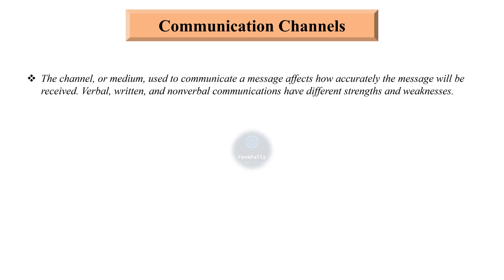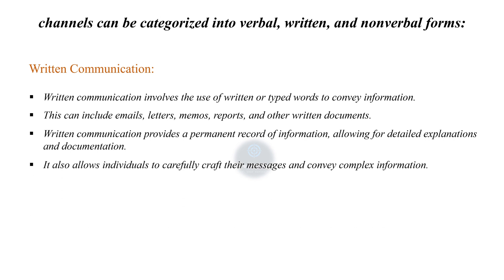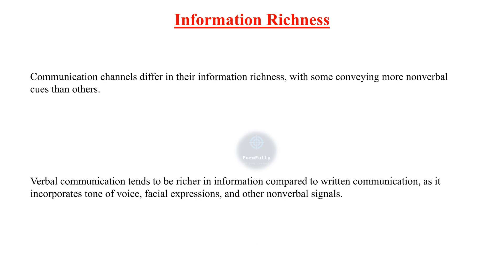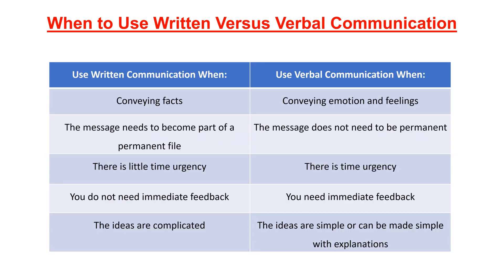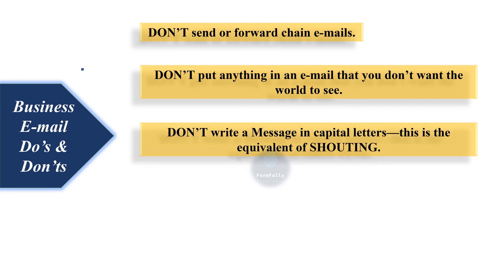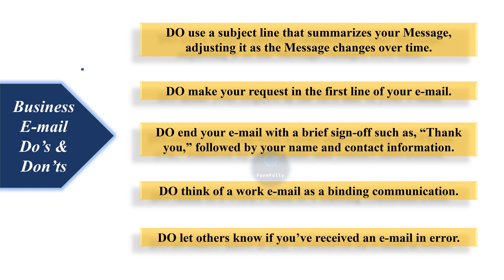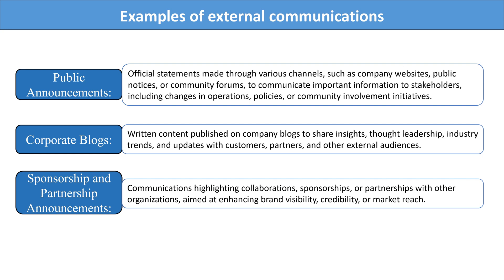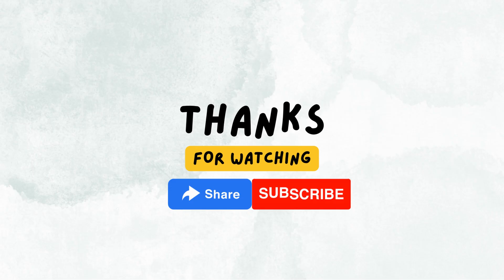Articulation - Communication Channels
📚 Calling all aspiring TCS WINGS 1 and those aiming to pass the Articulation track exam! 📚